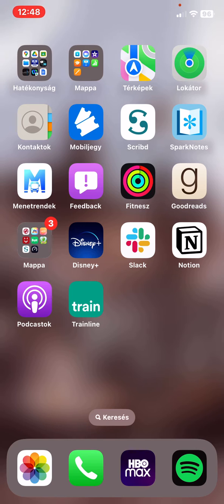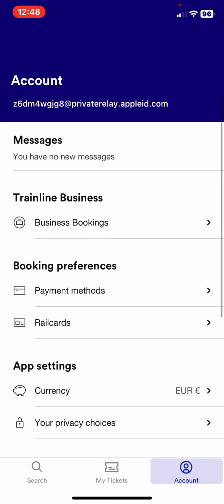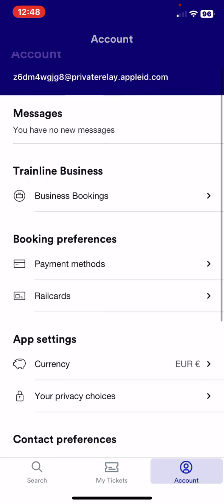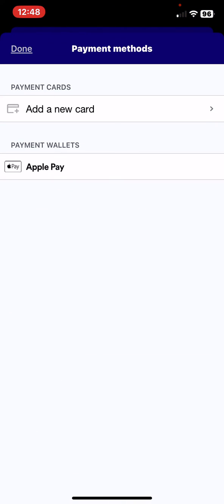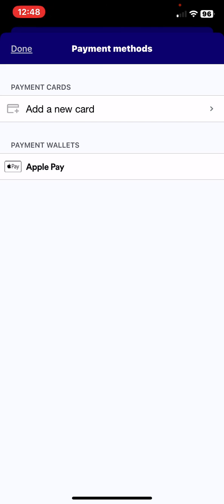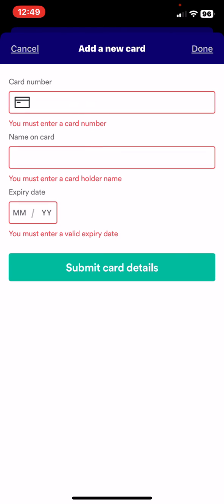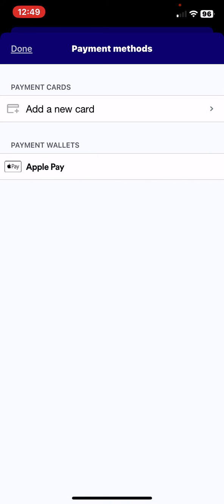How to set the payment methods in Trainline?